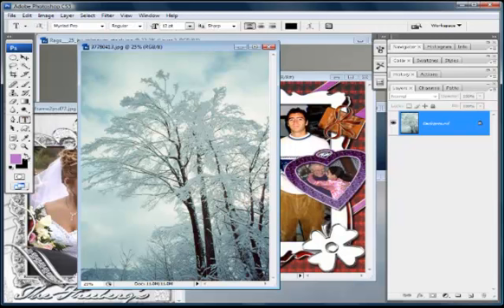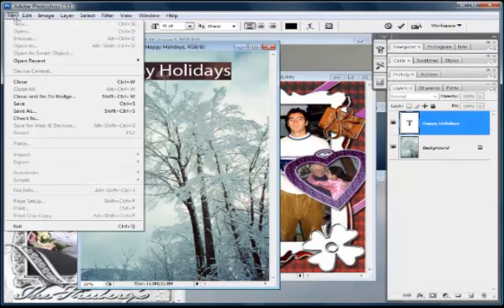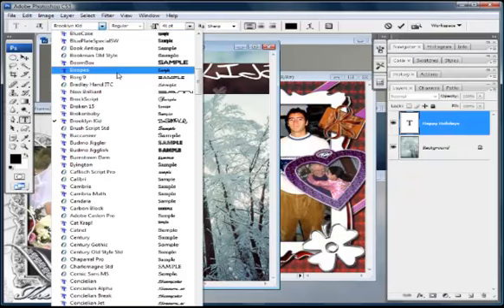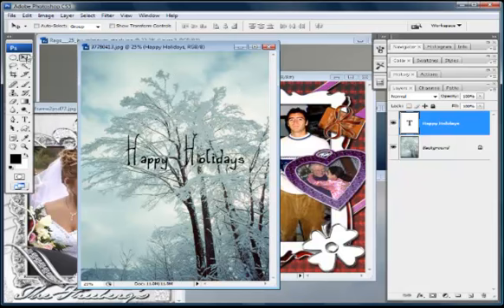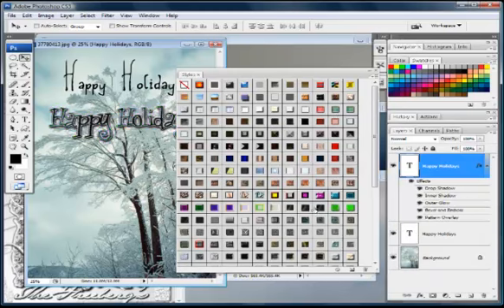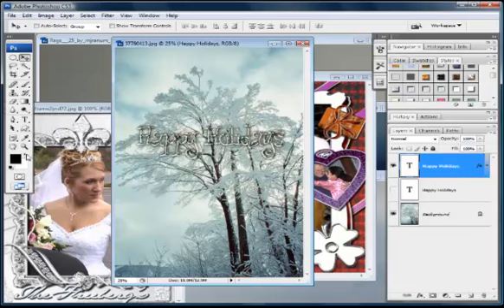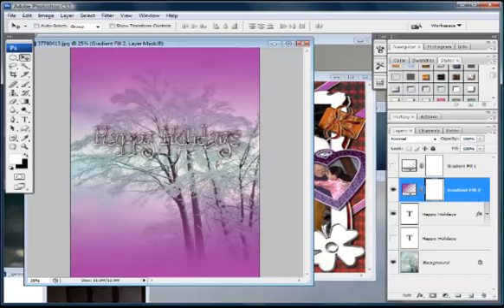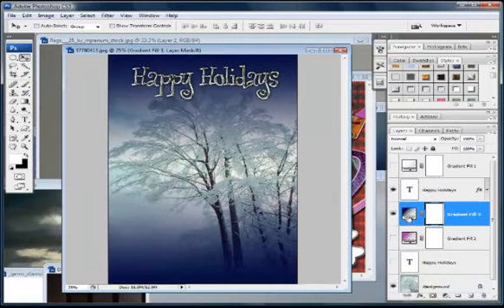Photoshop CS3 X-Mas Digital Scrapbooking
Learn how to do some digital scrapbooking work in Adobe Photoshop CS3.  Part 1 of this sample video from PSDMonthly.com where you get ongoing monthly video tutorials training for a fraction of classroom training. Tons of new Photoshop content for signing up.